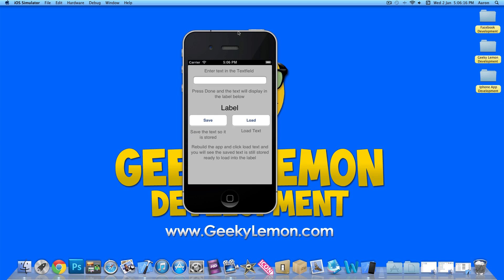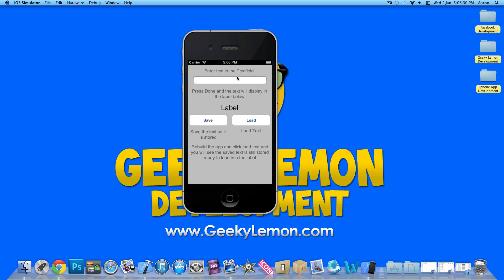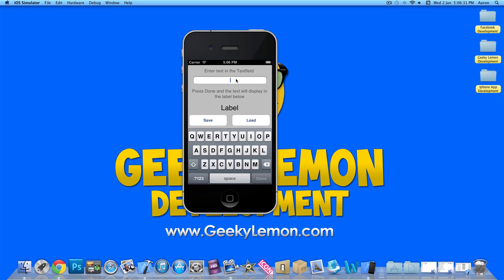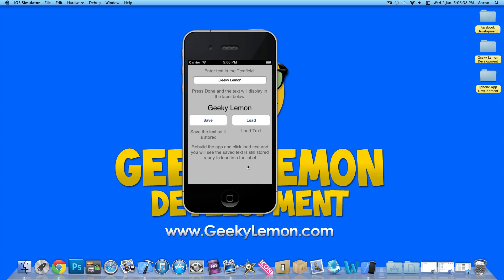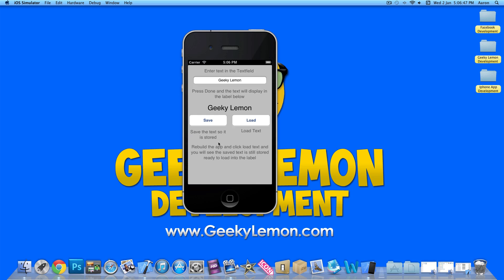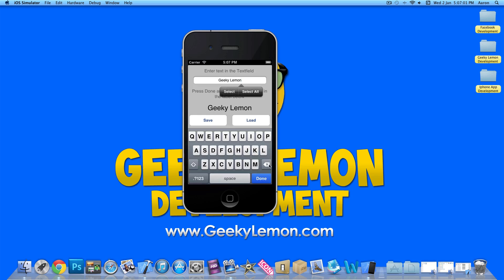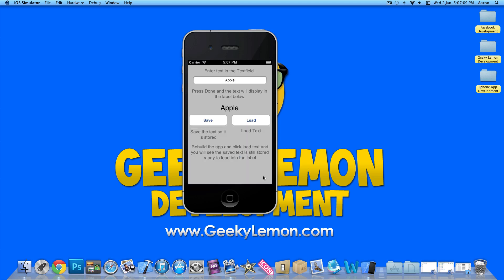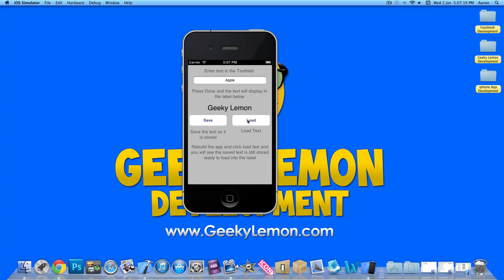Save and Load Data App Sample Project